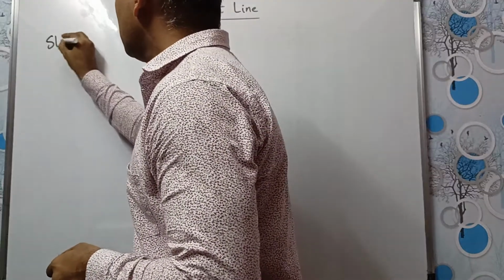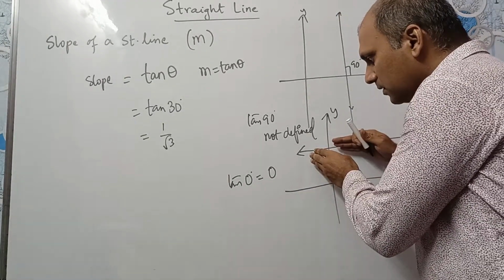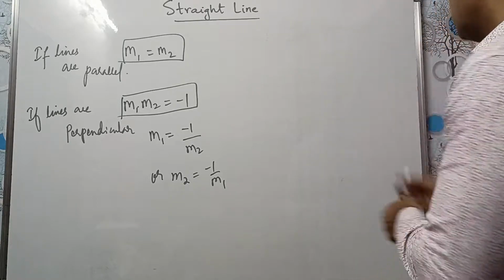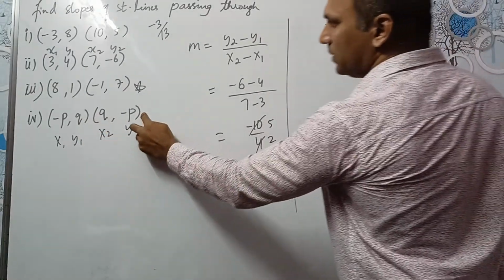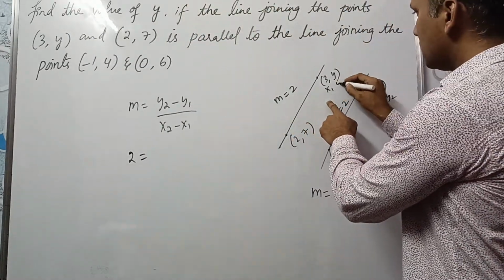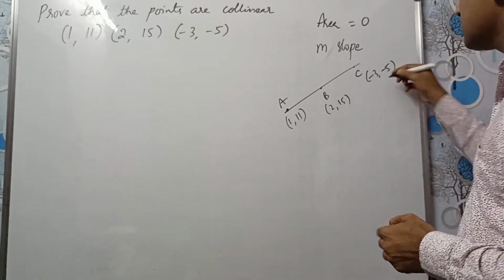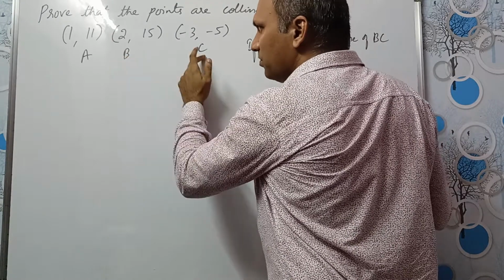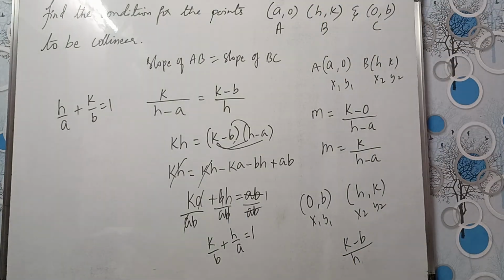Straight Lines Part 1. Introduction to slope of a straight line. Few problems.Collinear points